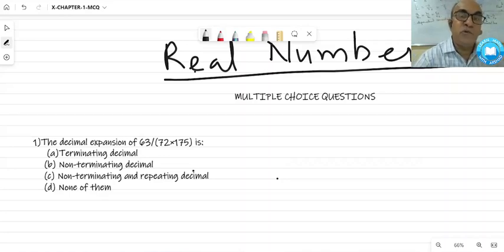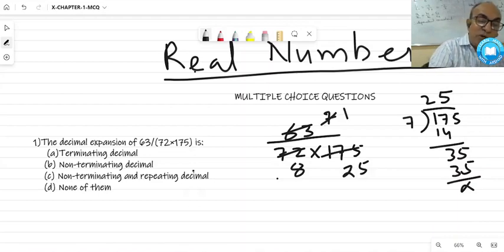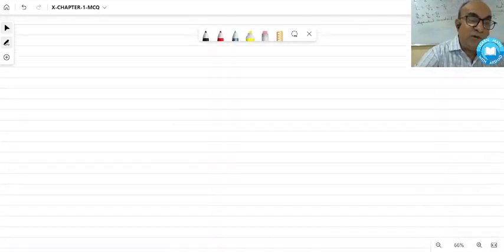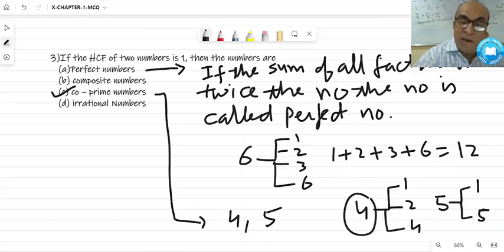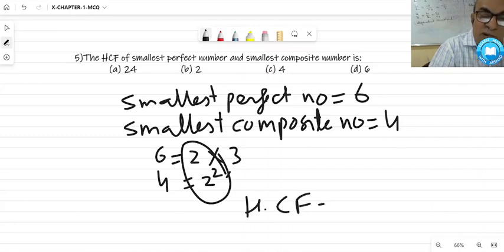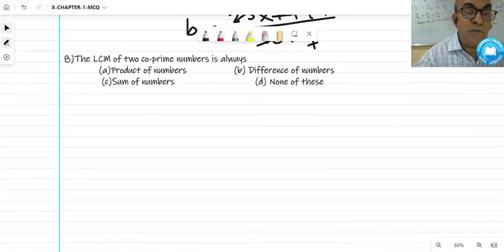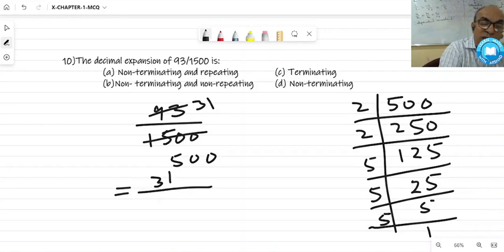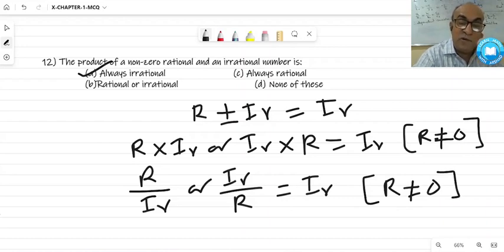CBSE I CLASS 10 I CH-1 REAL NUMBERS- MCQ I LEARN MATH WITH ARSHAD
In this video I will be explaining Class 10 Chapter 1 Real numbers MCQs...

MATH MADE FUN AND SIMPLE WITH ARSHAD
           LEARN MATH WITH ARSHAD...